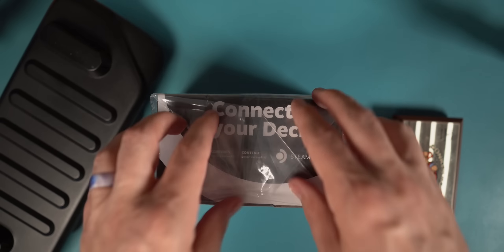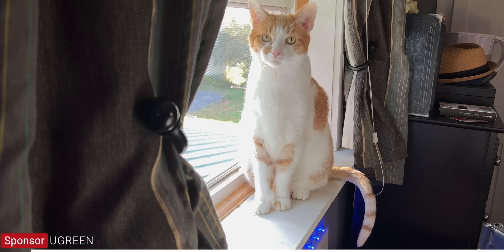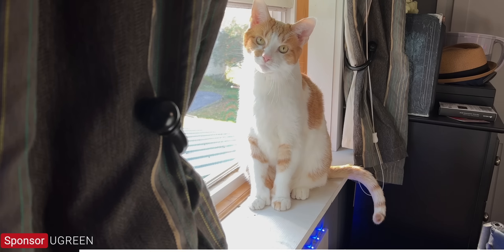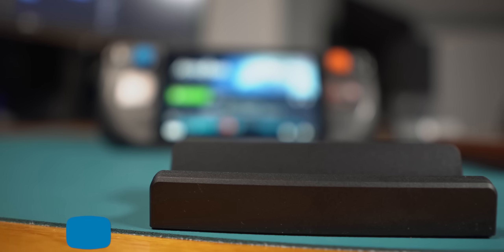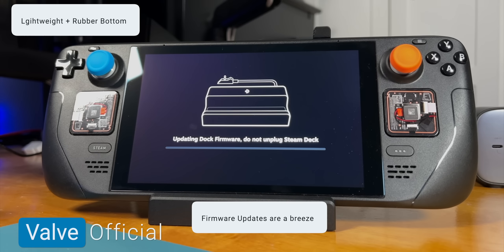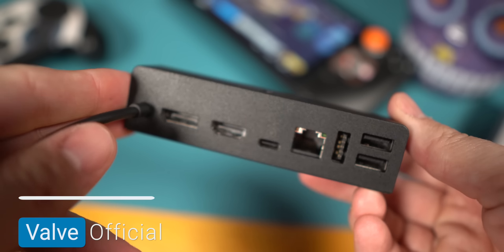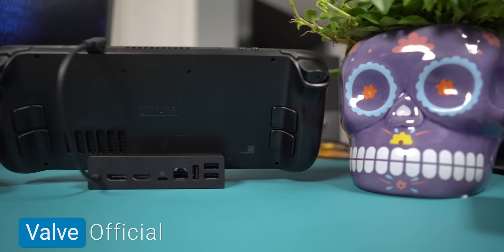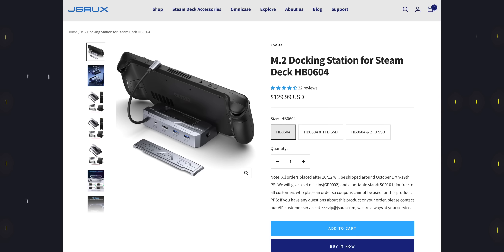ULTIMATE Steam Deck Dock Showdown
Use 15UGREEN100W to get discount

🦆PICK A DOCK!
💵 JSAUX HB0602
💵 JSAUX HB0603
💵 iVoler Steam Deck Dock

📮Submit a topic for the show!

Read my Ethics Statement about objective reviews, sponsored content, and brand partnerships